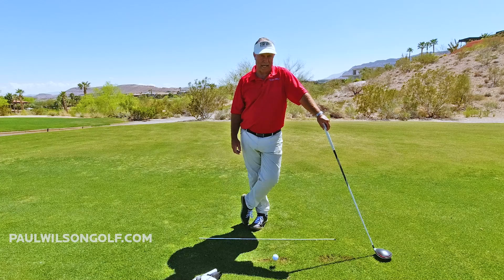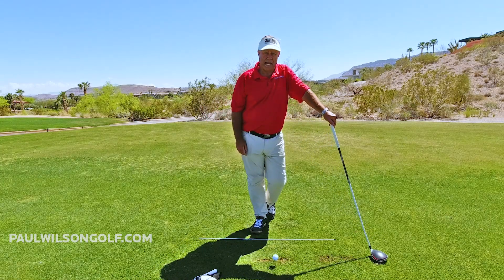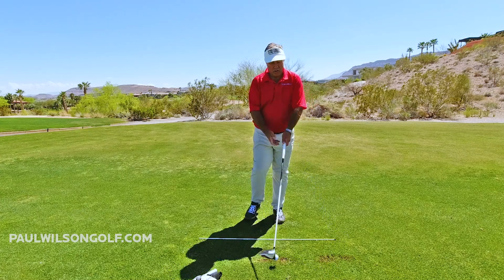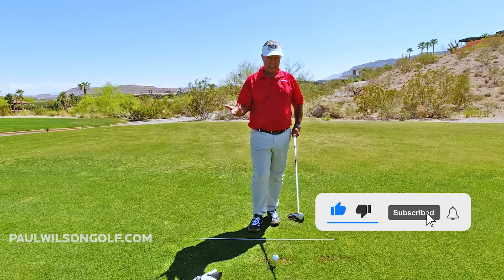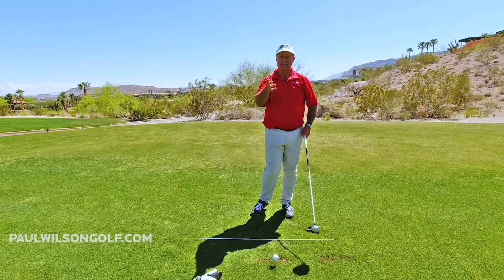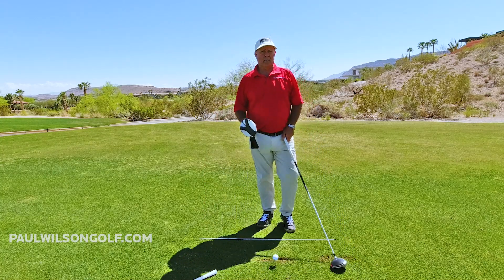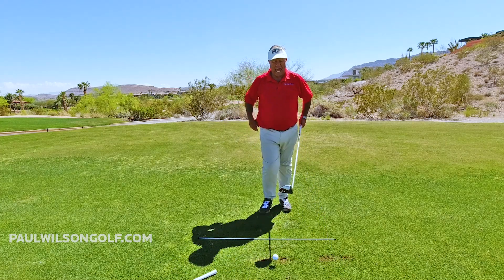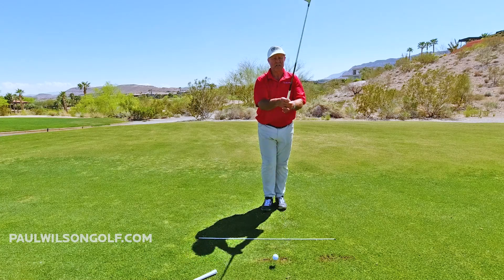How To Hit Driver Straight (Just Try It)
Everyone wants to learn how to hit the driver straight.  Straighter drives means more fairways which turns into lower scores.

This tip is unlike anything you have tried in the past.  Obviously, if you are watching this how to hit driver straight tip what you worked on in the past did not work.  So this is new.  It uses simple physics to allow you to hit the driver straighter than every before.

To me, the driver is the most important club in your bag so learning how to hit the driver straight is vital to playing great golf.  Playing from the fairway is so much easier than playing from the rough.   Watch this tip then start working on it right away.  It's simple so anyone can do this if they know what to work on.  Within a few balls you will hit the driver straight and be able to repeat it forever.